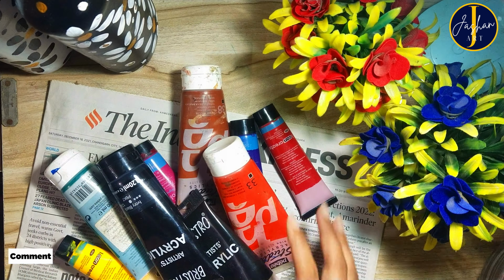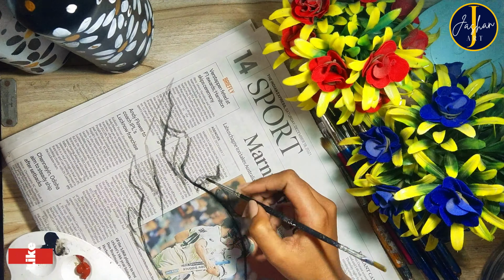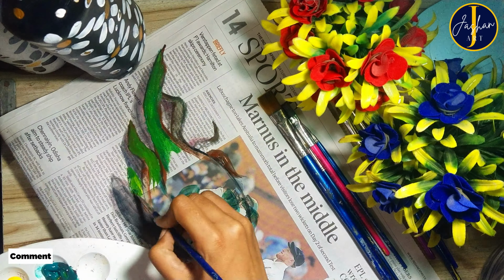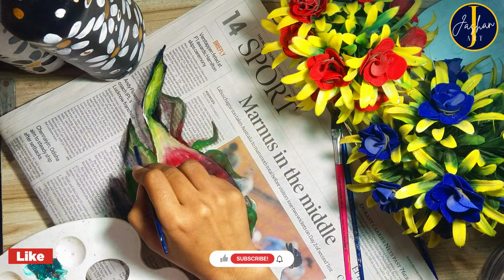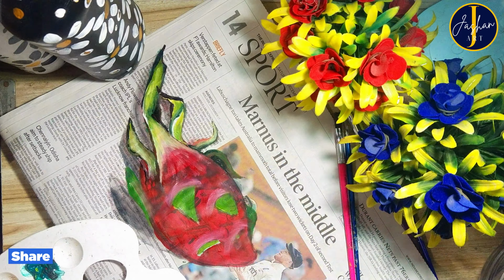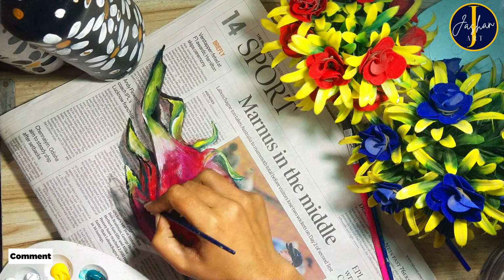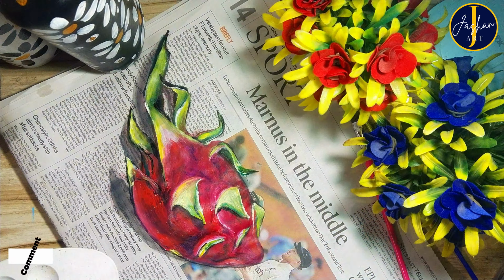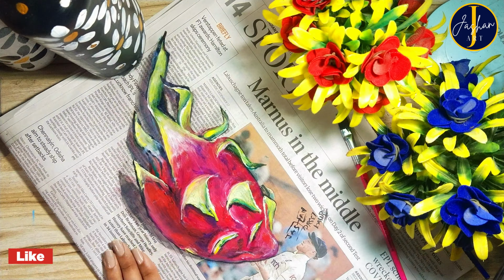Tried Painting on Newspaper? 😱 Painting Ideas | Realistic fruit painting | Jashan Art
3D fruit painting on newspaper | unique newspaper painting ideas |  realistic fruit painting tutorial
Hello guys, I hope you all are doing well. Today I am sharing the process of my realistic fruit painting on newspaper using acrylic paints step by step for beginners.  You can recreate it. I hope you will enjoy watching this and will try this. Wishing you the best!

In this video, I'm showing the process of my 3d fruit newspaper painting using acrylic colors on canvas.  The materials I am using are :
❤️ Newspaper
❤️acrylic paints
❤️glass palette
❤️brushes